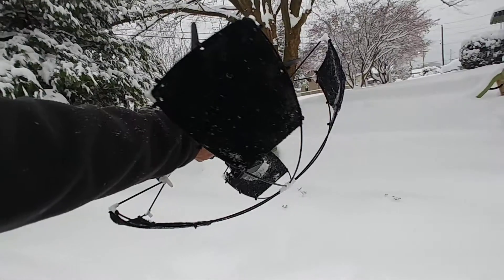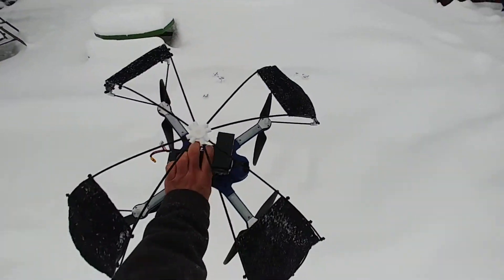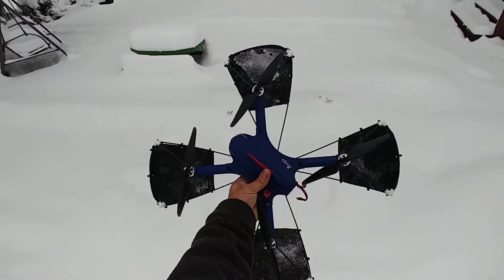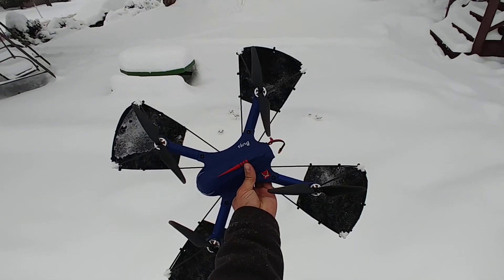after test observation. test 3